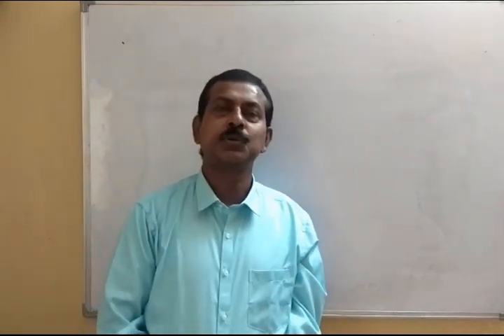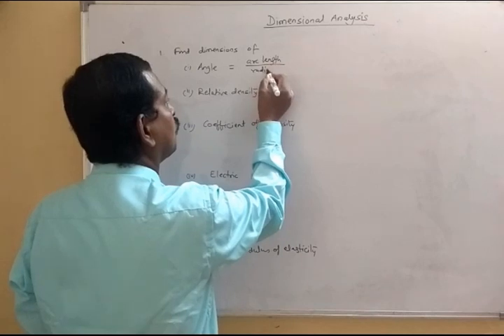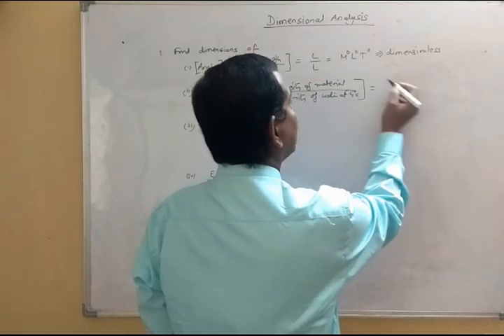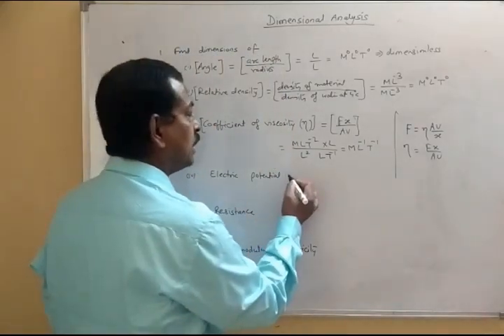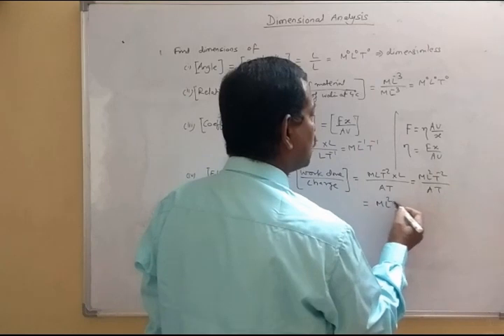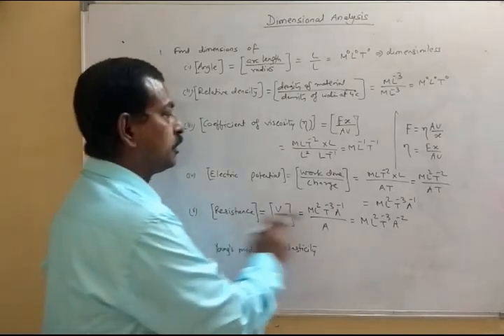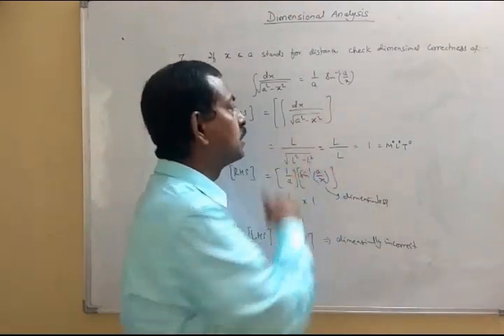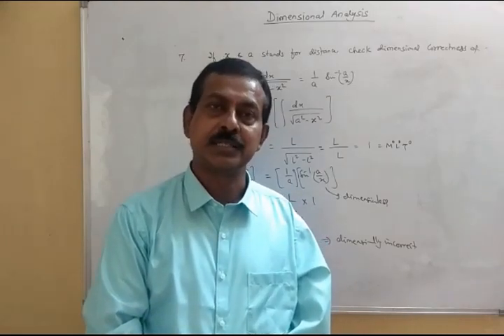Dimensional Analysis 3 | Numericals